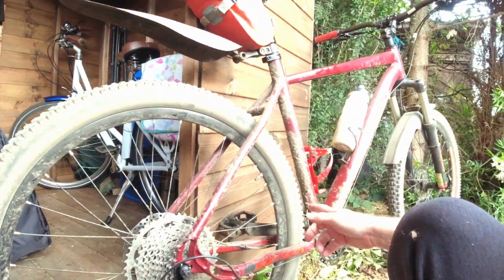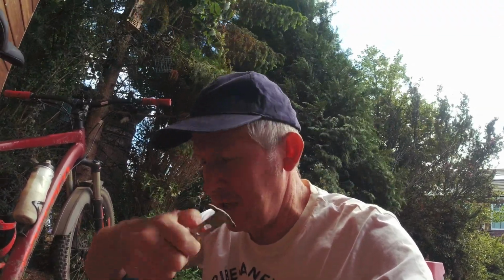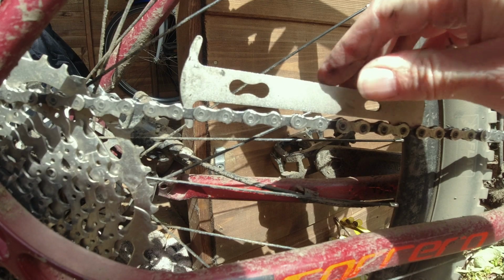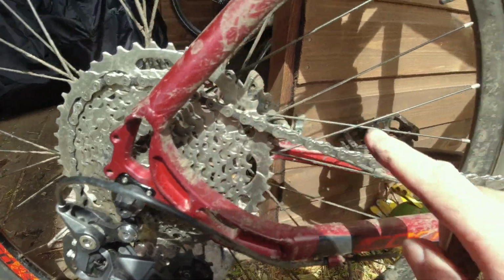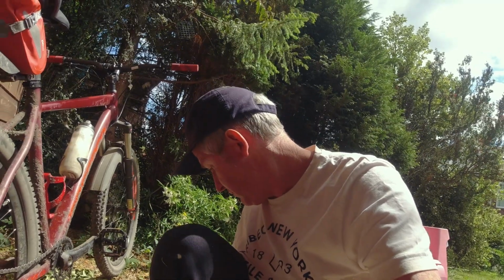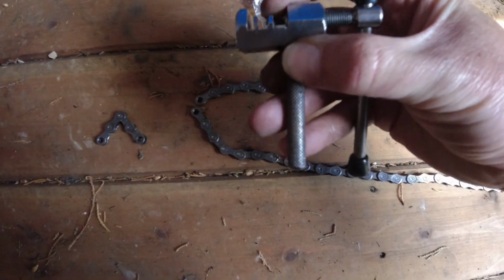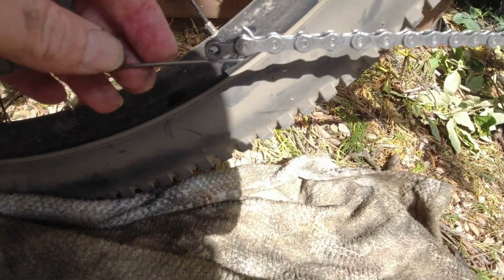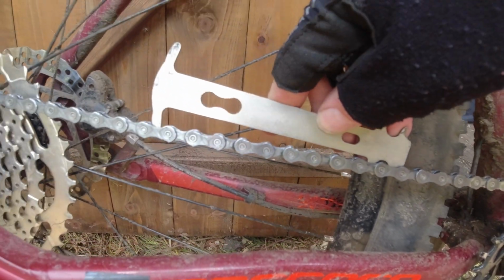This cheap bike tool could save you lots of money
Make sure you have one of these little cheap tools in your toolbox to save you loads of money in the long run.

Chain checker tool
Chain breaker/splitter
Finish line wet lube

New version of my action camera
Main Camera